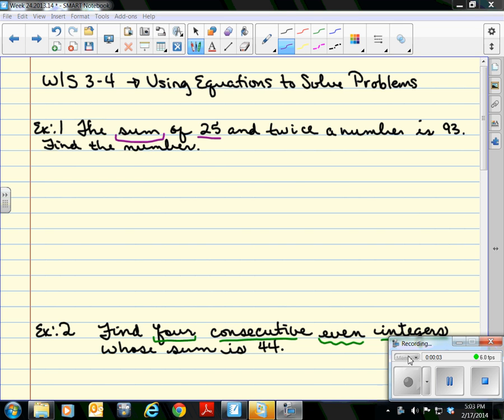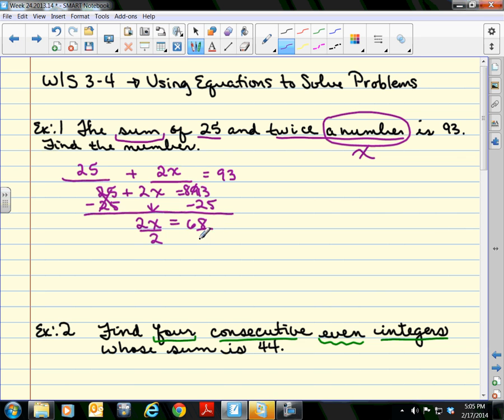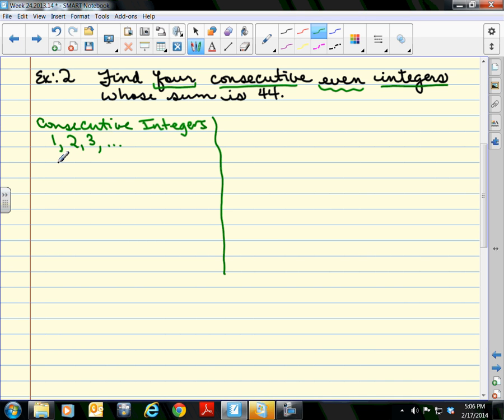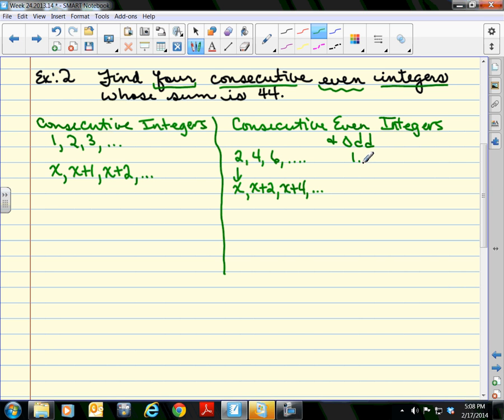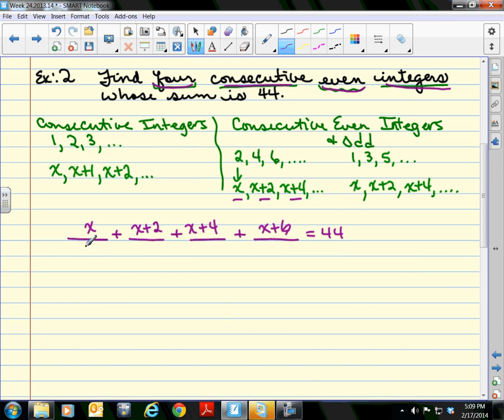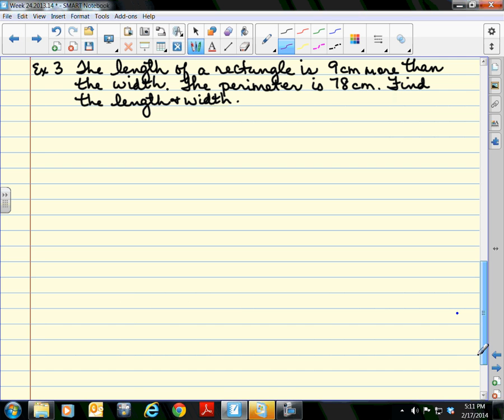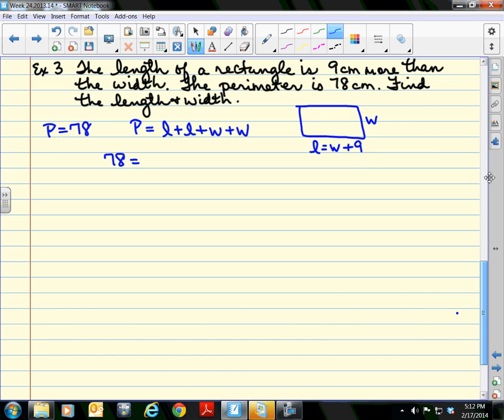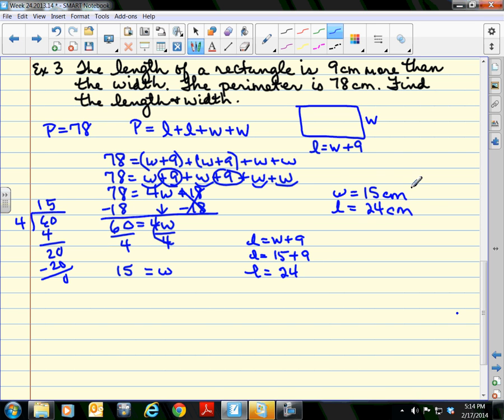3 4 Equation Word Problems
Word problems
Consecutive Integers
Rectangle/Perimeter